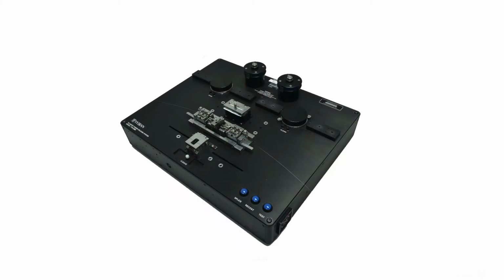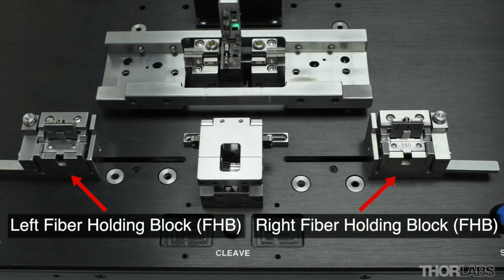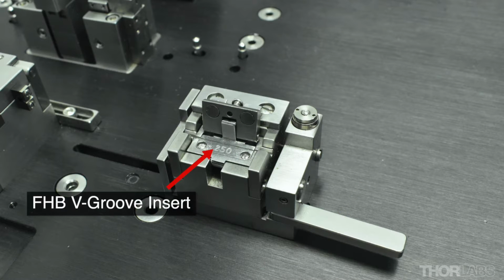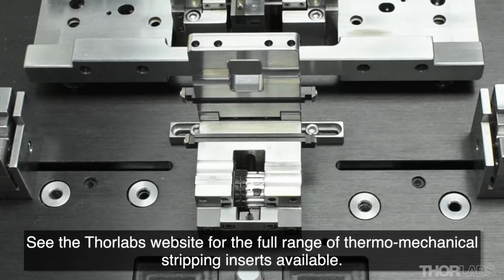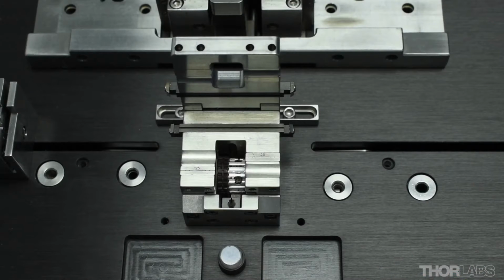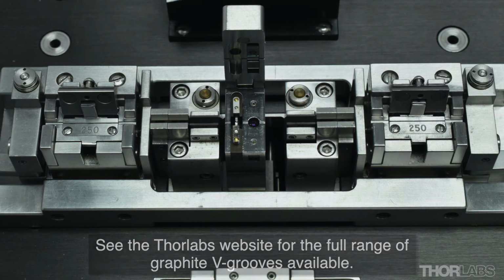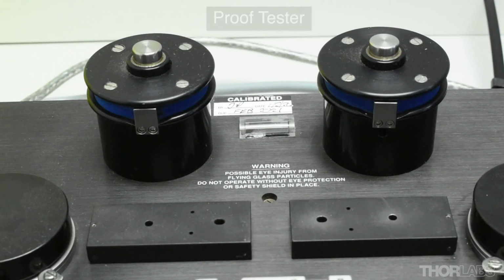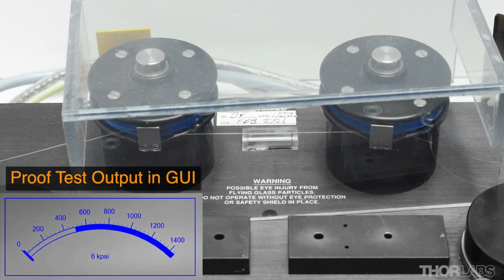Introduction to the FFS2000 All-in-One Fiber Work Station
This video outlines the key features, functions, and terminology for Thorlabs' FFS2001 Series All-in-One Fiber Preparation and Fusion Splicing Workstations. While the video uses a legacy FFS2000 Series Workstation, all features, functions, and terminology are identical for the FFS2001 Series.

To build a complete workstation, a base unit needs to be bought plus additional components (e.g. inserts, graphite V-grooves, and recoat mold assembly) that depend upon the size of the fiber being processed.

For more information on FFS2001 Workstations for splicing SM and MM fiber with no proof tester, please visit:

For more information on FFS2001 Workstations for splicing SM, MM and PM fibers with no proof tester, please visit:

For more information on FFS2001 Workstations for splicing SM and MM fiber with proof tester, please visit:

For more information on FFS2001 Workstations for splicing SM, MM and PM fibers with proof tester, please visit:

0:00 Title
0:13 Splice Processing Steps
0:34 Fiber Holding Blocks and Transfer Jig
1:22 V-Groove Inserts
1:41 Strip Station
2:24 Soak and Clean
2:40 Cleave
3:10 Splice Head and Mirror Toggle
3:44 Recoat
4:15 Proof Test